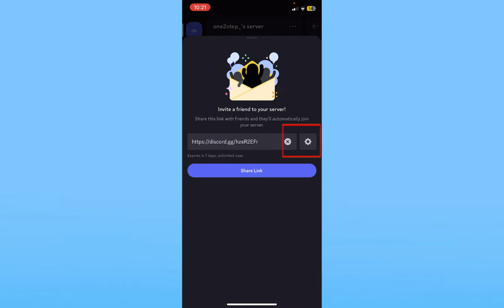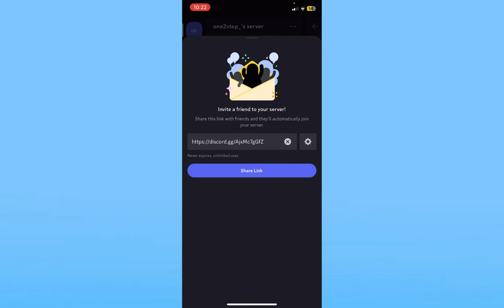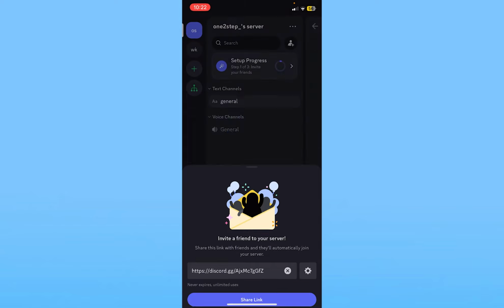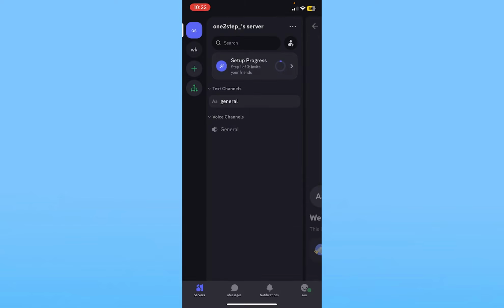How to Join Expired Discord Server Link (2024)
Confused about how to join expired discord server link? This video explains the exact steps on how to join expired discord server link . Make sure you watch the video till the end to learn it in much detail.